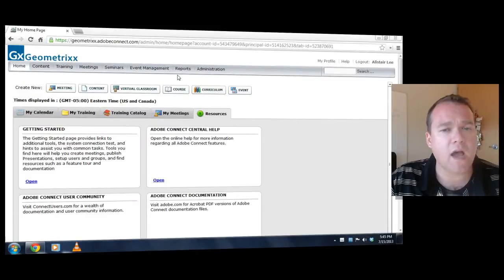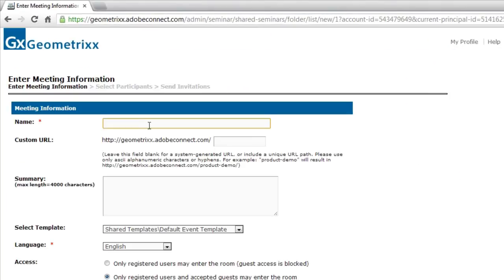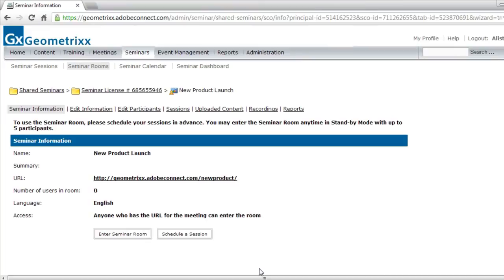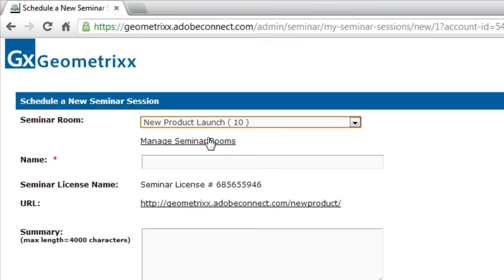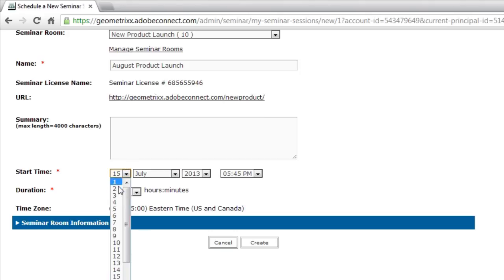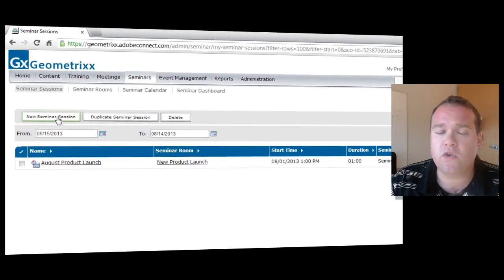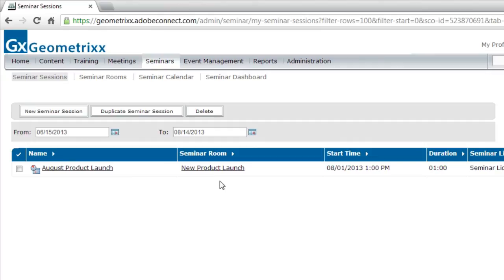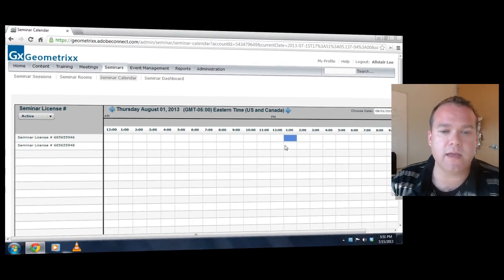Seminar Session Scheduling in Adobe Connect 9.1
This video will walk through the new seminar session functionality being introduced in Adobe Connect 9.1